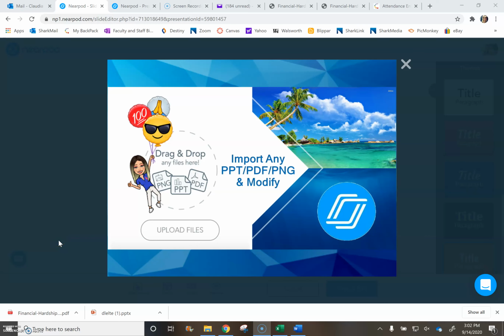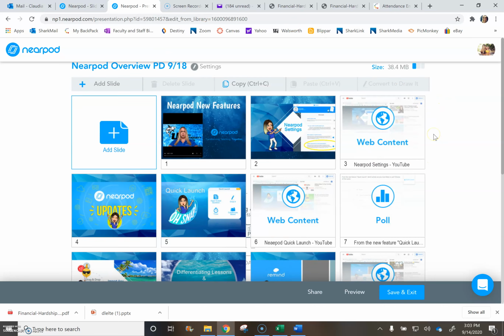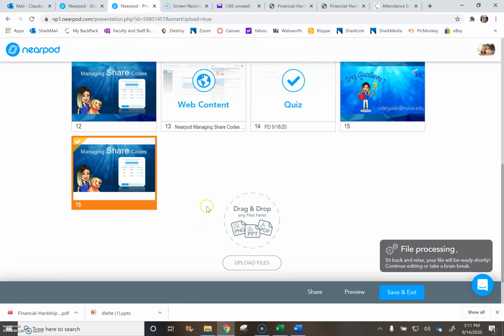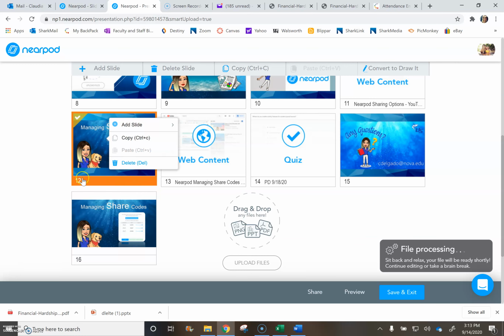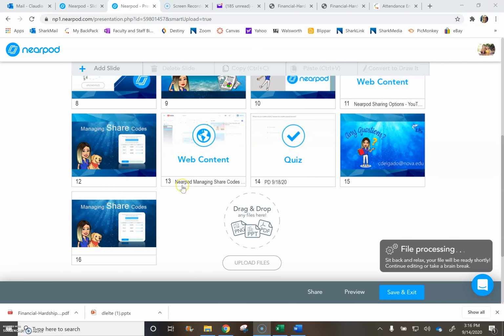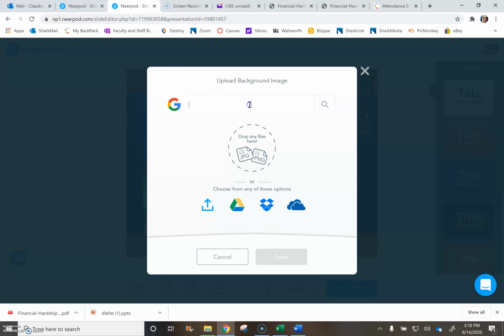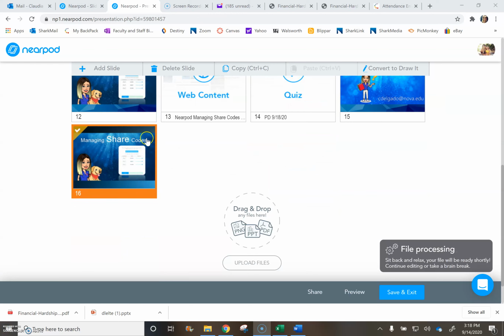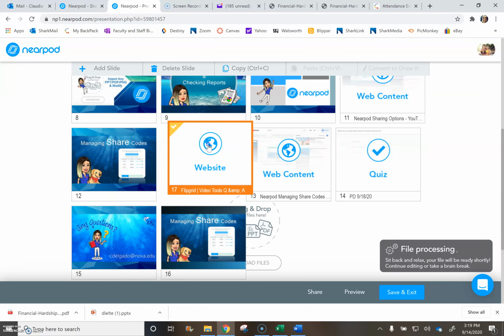Nearpod Importing PDF PPT PNG